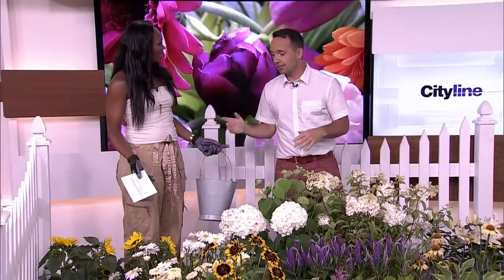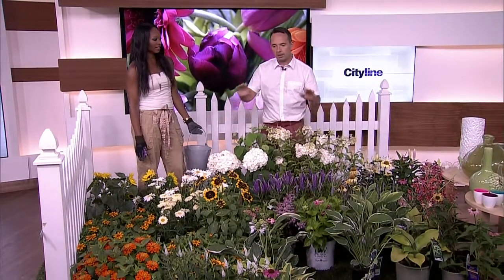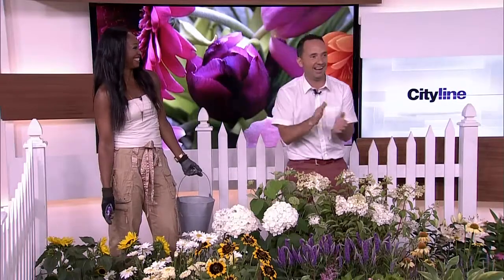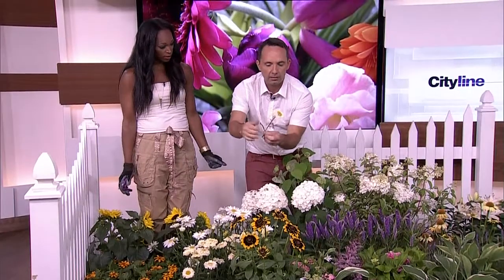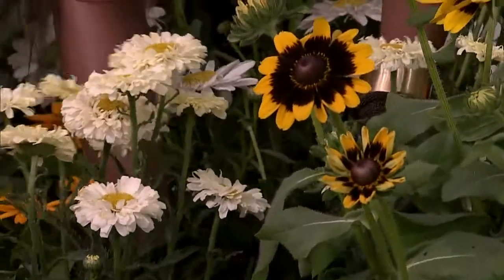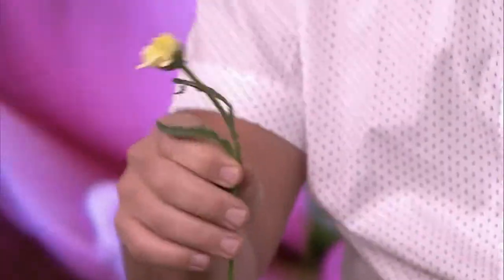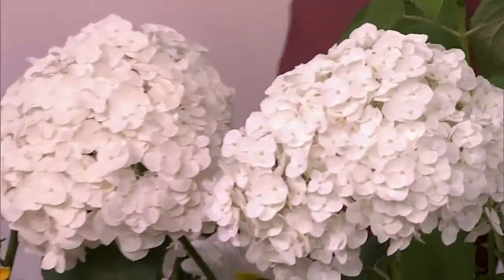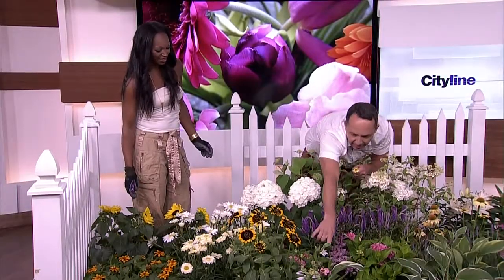When to harvest your flowers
Are you wary to pick your freshly grown flowers? Frankie Ferragine shares the best time to pick your blooms!